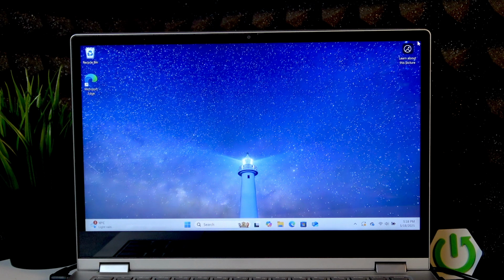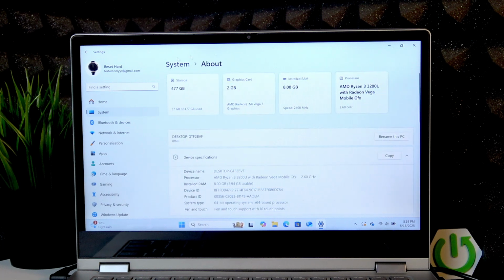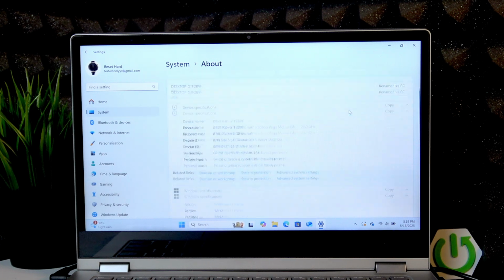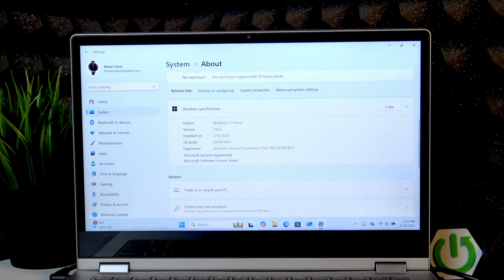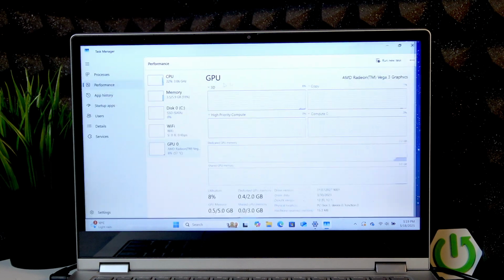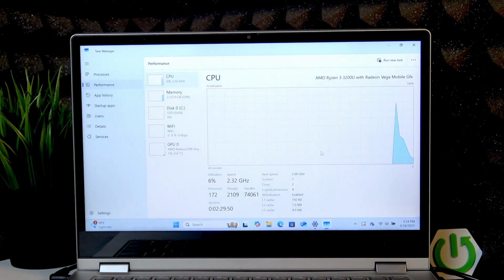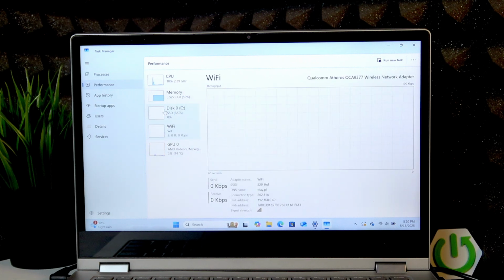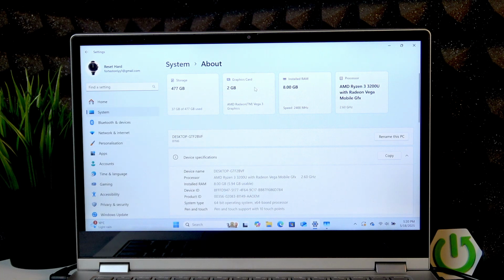LENOVO Ideapad C340 – How to Check Laptop Specifications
If you want to know the full specifications of your LENOVO Ideapad C340 laptop, this video will show you step by step how to find all the important details about your device. Learn how to check your processor, RAM, storage, graphics card, and Windows version using the built-in Windows settings and Task Manager. Whether you need to see your hardware specs for upgrades, troubleshooting, or just out of curiosity, this guide will help you easily locate all the key information on your LENOVO Ideapad C340. Checking your laptop specs is simple and can help you understand your system’s performance and capabilities.

How to check specifications on LENOVO Ideapad C340 laptop?
How to find processor and RAM details on LENOVO Ideapad C340?
Where to see graphics card and storage info on LENOVO Ideapad C340?

0:00 Introduction
0:06 Open Windows Settings to Check Specs
0:25 View Device and Windows Specifications
0:50 Check Real-Time Performance in Task Manager
1:20 Monitor CPU and GPU Details
1:45 Summary and Outro